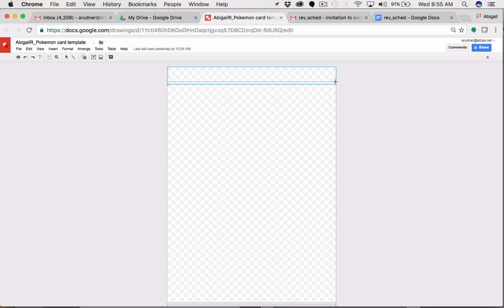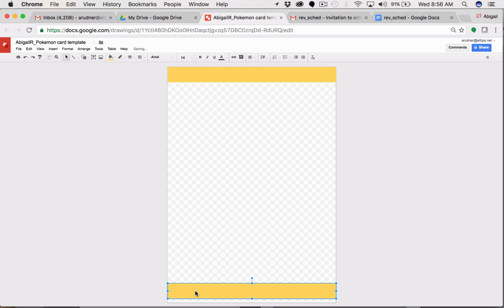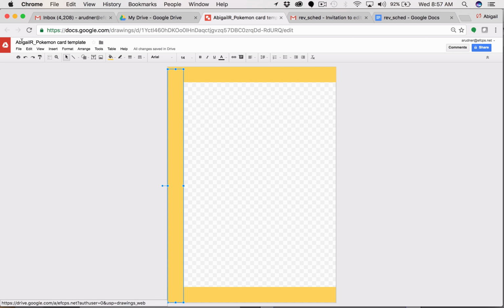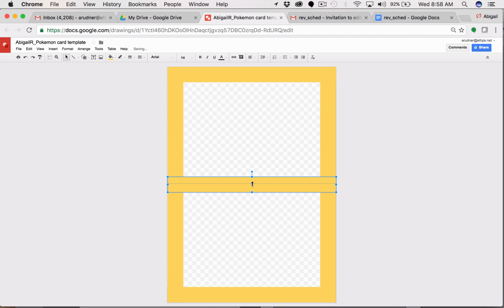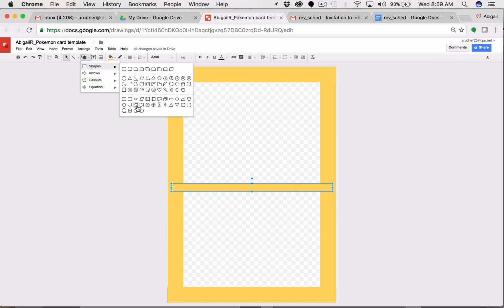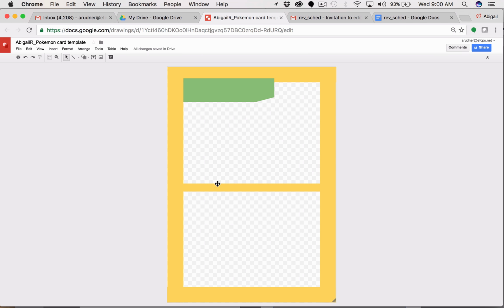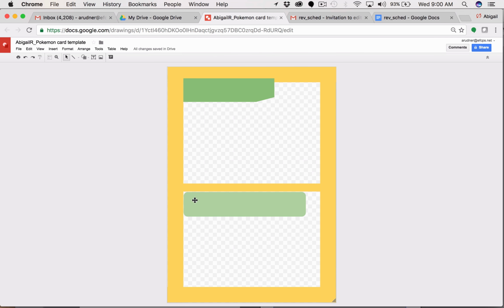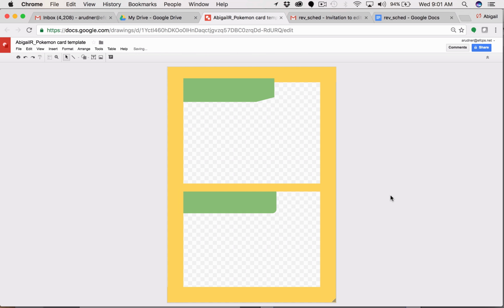Pokémon HOWL card frame - Google draw